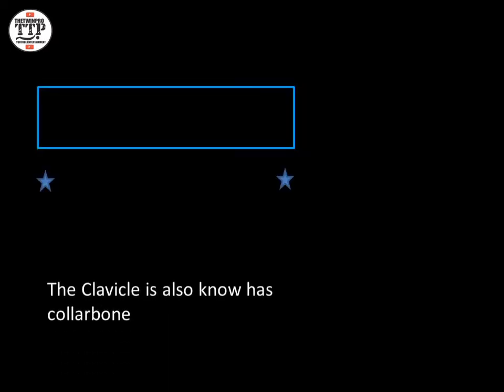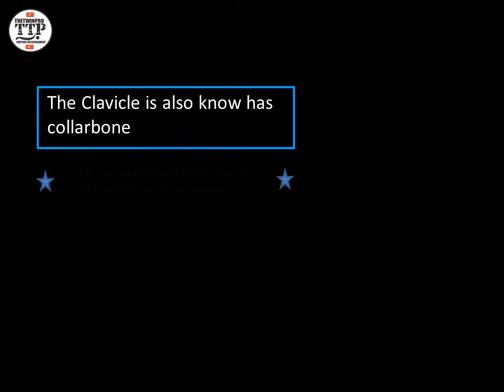How to Identify Sex with Clavicular Bone | 2022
In this episode how to Identify Sex with Clavicular Bone | 2022. We'll walk you through how to identify both sexes (male and female) with Clavicular Bone by its characteristics.